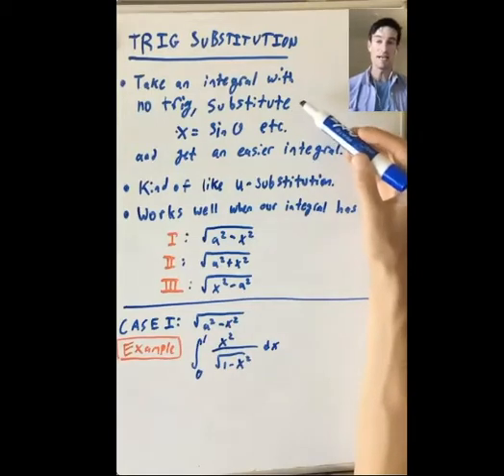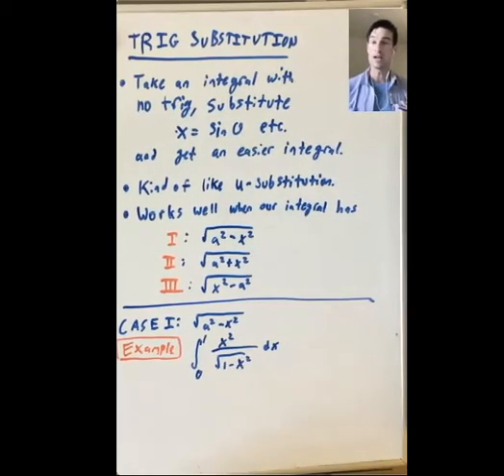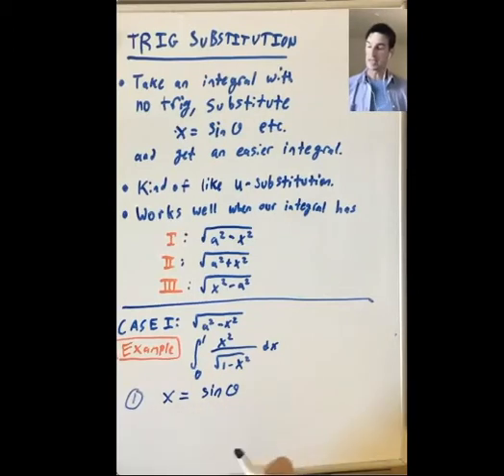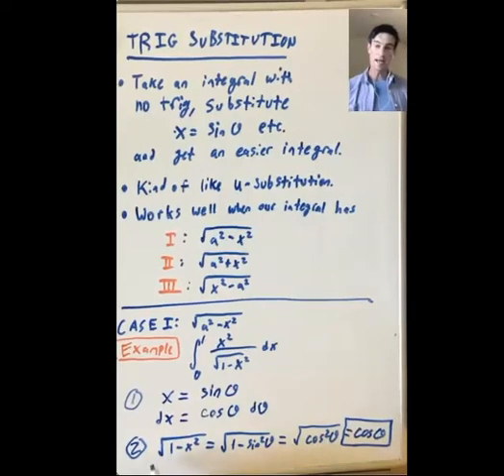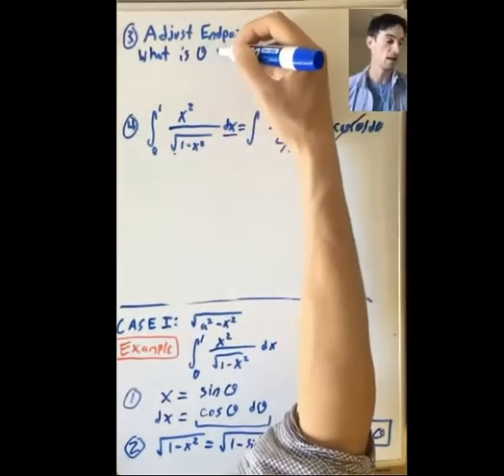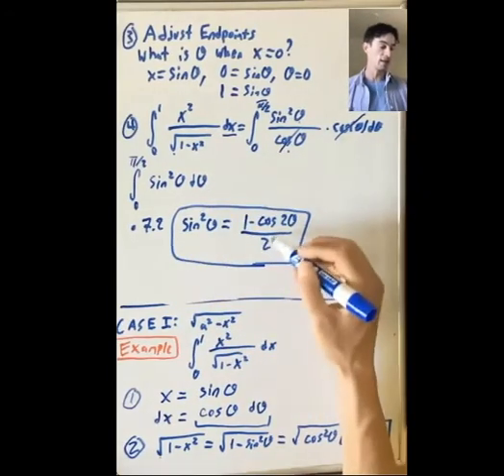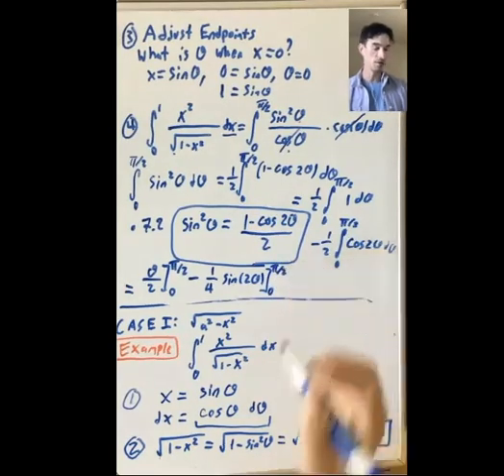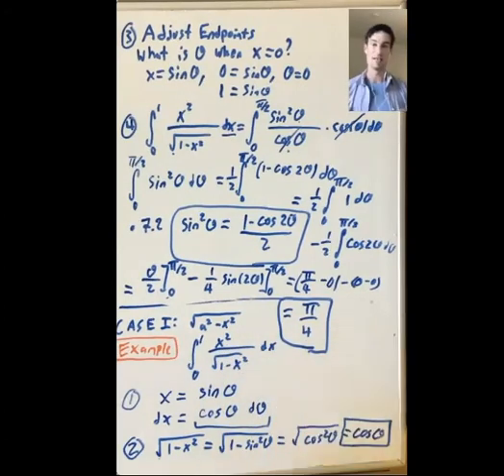Introduction to Trigonometric Substitution (Calculus 2: Lecture 12 Video 1)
This is the first video of the twelfth lecture of the course.  The primary reference for this video is Section 7.3 of Stewart's textbook.